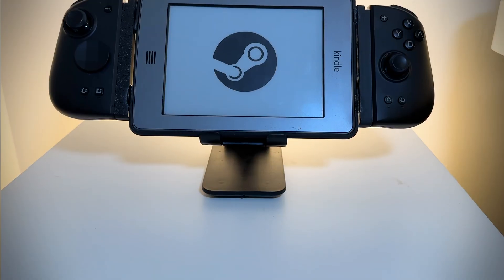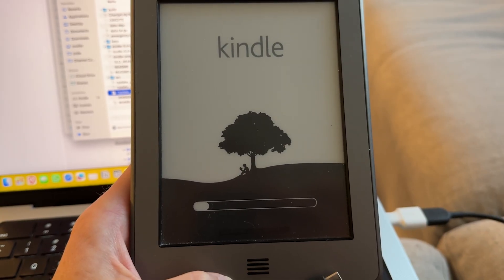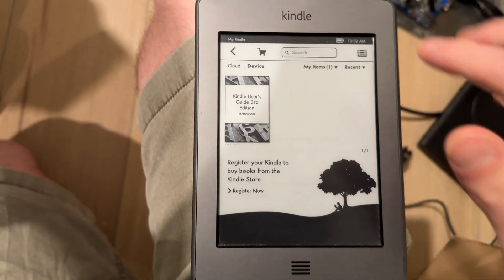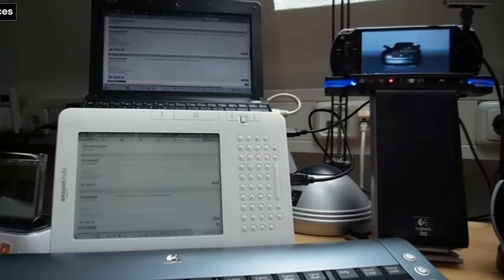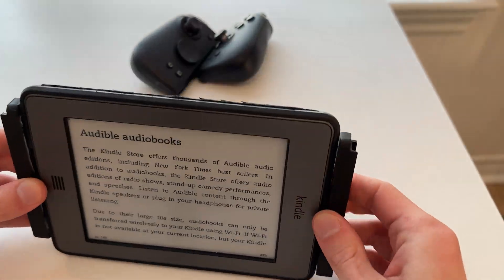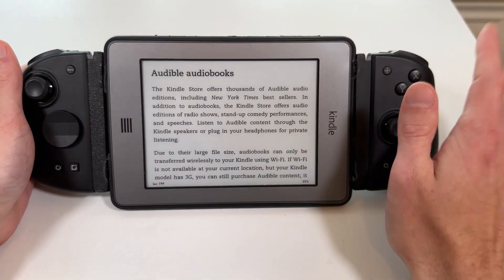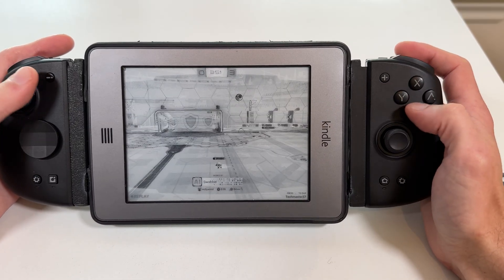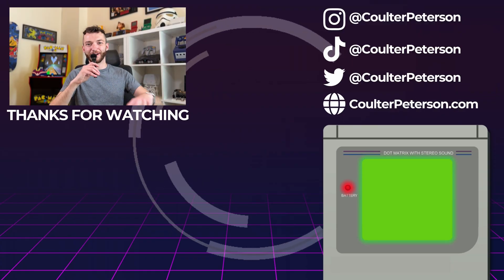The Kindle Steam Deck Is...Something (And I Kinda Love It)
The Kindle jailbreak scene is popping off, but what about those REALLY old Kindles you have lying around? What if they're meant for something greater? What if they're meant to become Steam Decks?

🔖 Chapters 🔖

0:00 Intro
0:22 Why did I do this?
01:47 Jailbreaking the Kindle
04:14 Kindle VNC Viewer
04:42 Breaking into the Kindle SSH
08:10 Building
10:14 Playtesting: Rocket League
12:38 Conclusion